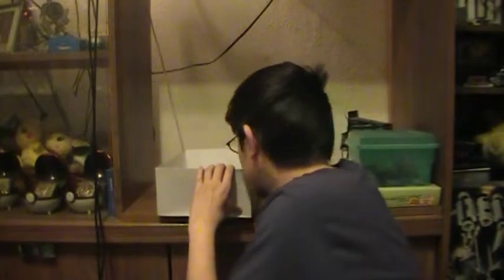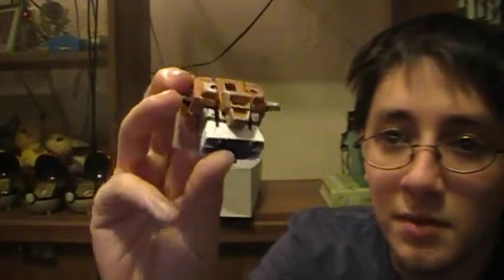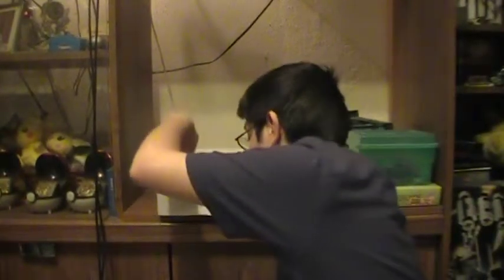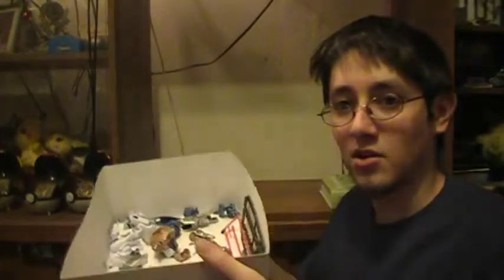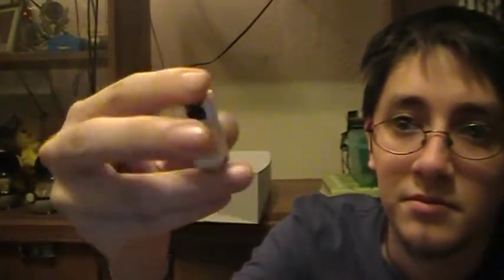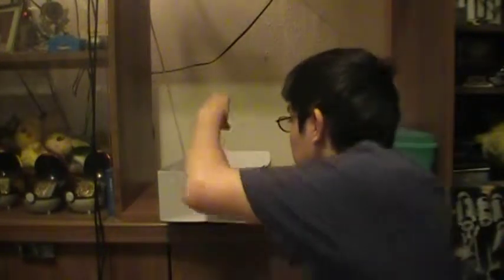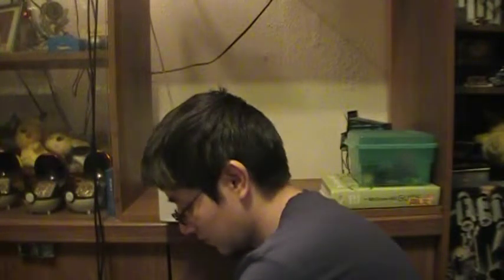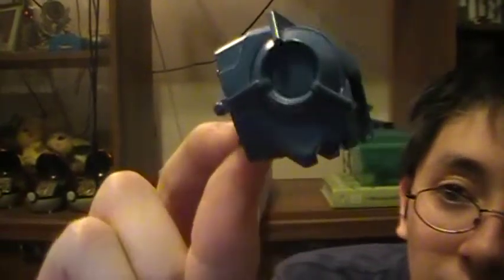1/100 HG Gale Strike Gundam update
video describes itself and the title.. here is the link to Screaming samurai's channel..
for star wars and Star trek models, check out this channel..